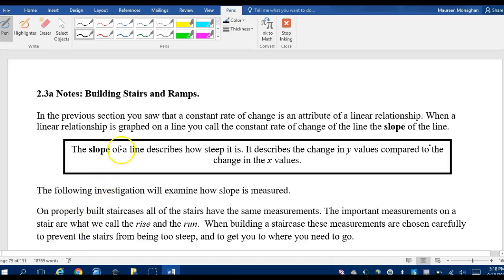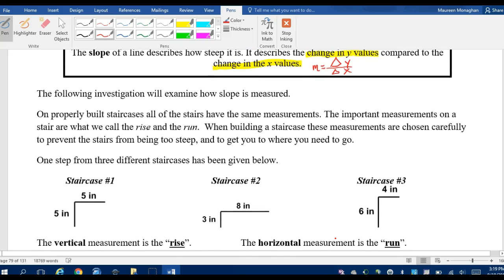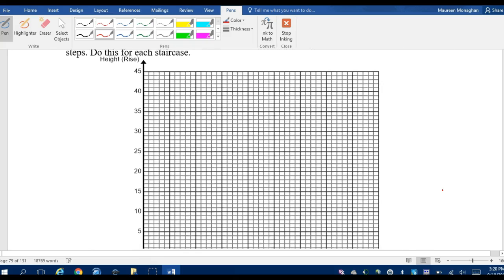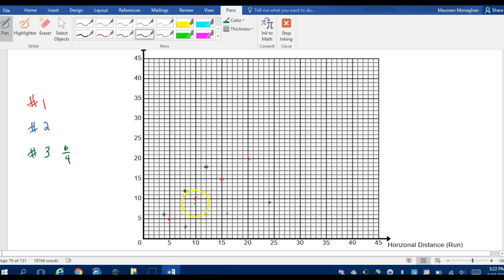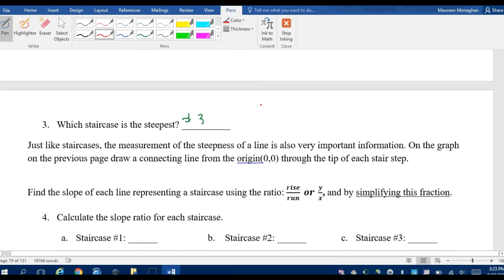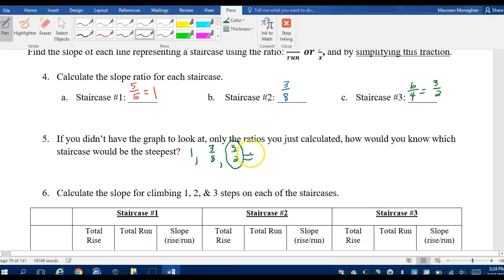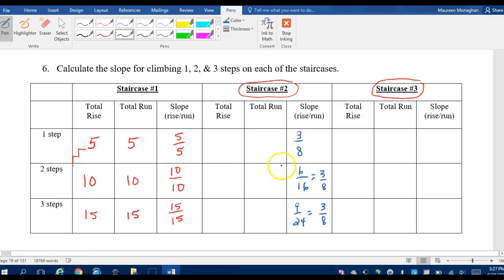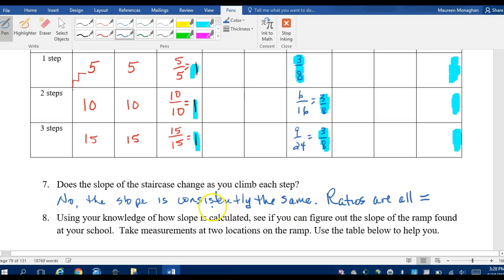2.3a Stairs and Ramps (Slope)